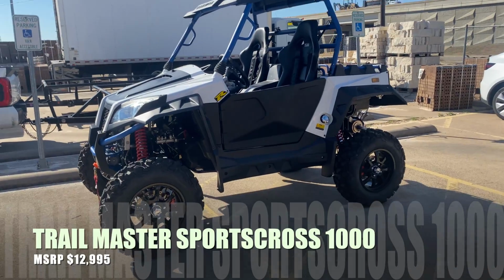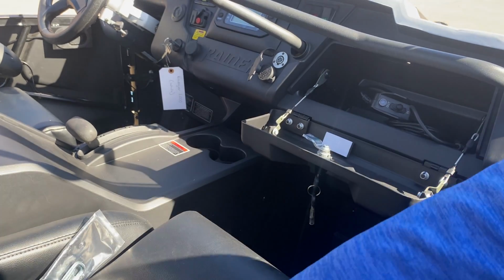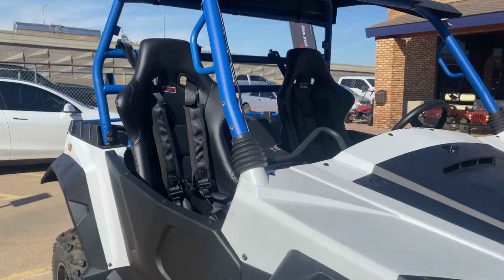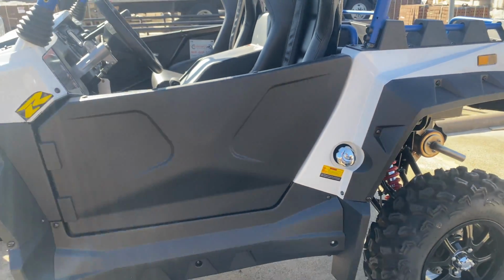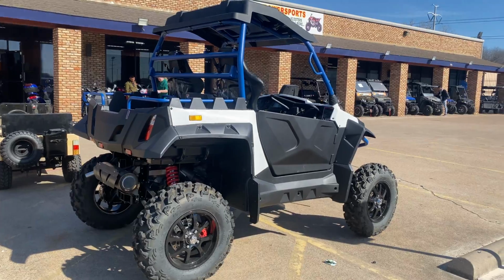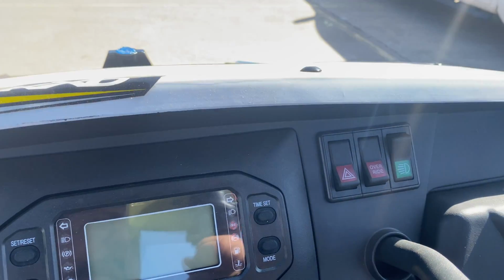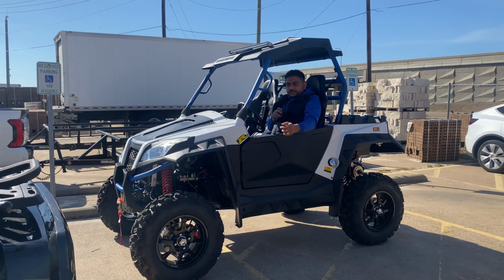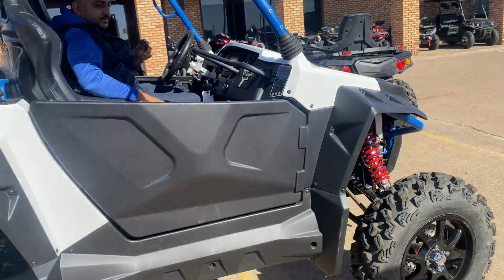2024 TRAILMASTER SPORTSCROSS 1000 - SPORTS SIDE X SIDE $12,999 | FULL REVIEW $12,999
Finally a Trailmaster for the hardcore off-road enthusiast. For almost two decades Trailamster has made great light and medium duty UTV and off-road Go Karts.  As they have done with every product they took their time and designed a 1000cc, 85hp V Twin monster, and FINALLY, it is ready. Whether you are running the gullies and sand of the deserts in the southwest or you need the power to make it up the steep slopes of the Rocky Mountains this ALL NEW Sports Cross has the power to bring home a smile and the price to leave enough money for the gas to get there.

Trailmaster designed this unit literally from the ground up. The all-new patented Vi-Lock suspension has one of the longest suspension travels in this class. The fully adjustable nitrogen-filled coil over shocks, and fully balanced and dampened suspension components keep this outstanding unit on the road and right side up.  A fully welded roll cage, high-back race seats, and racing harness complete the package.

The high torque, balanced cam engine develops 85 hp and with a vehicle weight of only 1800 lbs, the power-to-weight ratio is outstanding.  Electronic Fuel Injection delivers power at any altitude and weather and the electronic power steering makes this unit easy to handle at any speed. The transmission is a fully variable CVT with high/low ranges and park mode.   A custom Two Brothers Racing Exhaust will let this perfectly balanced package breathe, Equipped with 256 mm front and rear ventilated brakes.

The Sports Cross comes equipped with a 3500lb winch and can tow up to 3500lb with a 610lb tongue weight. There are 2 cubic feet of under-seat and dash storage.  Fuel capacity of 8.5 gallons.  Split fold-down Windshield, Integrated LED light Bar, and full DOT light Package all come standard.  No up charges.

CA customers: this item is NOT CARB approved, but you may use on your private land.

SPECIFICATIONS:
Vi-LOCK™ Suspension Front and Rear

Front 3500lbs Winch

QUANTUM™ Windshield

Racing Seats

Full ABS

1000cc V-Twin Motor•

85 Horsepower•

Adjustable Seats

Two Brothers Racing Exhaust

Front/Rear Bumper

Limited Slip

Powder Coated Bars

Tow Hitch 2200lbs

4x4 Differential Lock Mode

Electronic Power Steering•

15” Wheels 29” Tires

Available Colors: White /Blue Grey / Orange Red/black

Front tires 29X8X15 in.

Fuel Delivery System Electronic fuel injection (EFI)

Rear tires 29X10X15 in.

Transmission CVT, L-H-N-R-P

Wheels15 in aluminum wheels drive train2×4, 4×4,

Limited Slip, 4×4 Differential LockMod

Electronic Power Steering

(EPS)SUSPENSION

DIMENSIONS/CAPACITIES

106"(L) x 68"(W) x 72"(H)

Front shocks Adjustable Nitrogen Gas Coil Overs(269.2cm) x (172.7cm) x (182.8cm)

Rear Suspension

Rear shocks Adjustable Nitrogen Gas Coil Overs(232.0cmx(185.0cm)x(127.6cm)

Rear Dual 256 mm ventilated disc brakes with hydraulic twin-piston calipers

40HQBRAKE

Wheelbase 68 in (175.2 cm)

Front Dual 256 mm ventilated disc brakes with hydraulic twin-piston calipers

Ground Clearance16 in.(40.6cm)

Seat height39 in(99cm)

Dry weight 1807lbs Lug pattem4x110

Storage capacityGlove Box: 1.4 gal (3.7 L) Seat Storage: 14.5 gal 2(54.8 L)

Towing capacity3500lbs (610 Tongue)